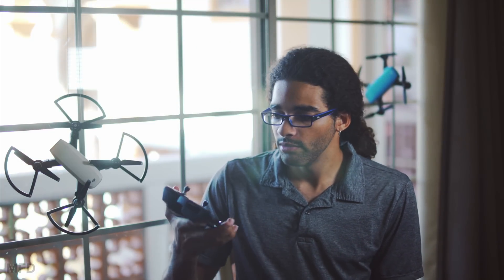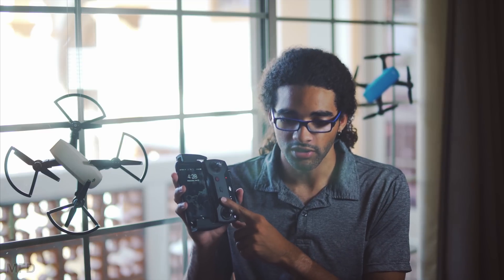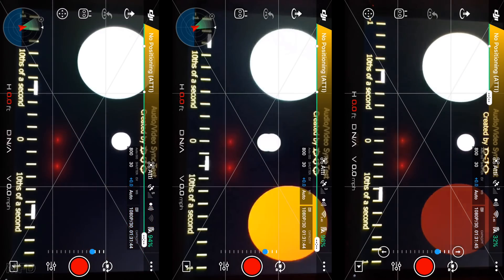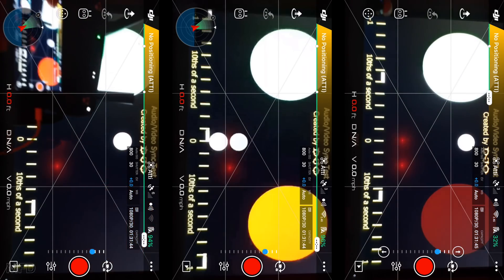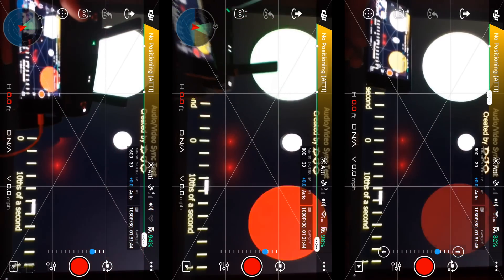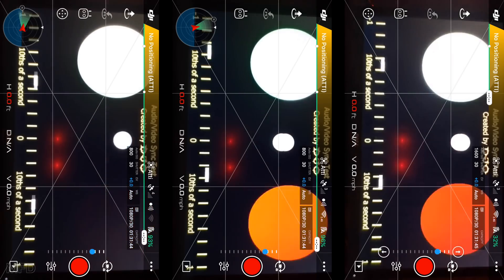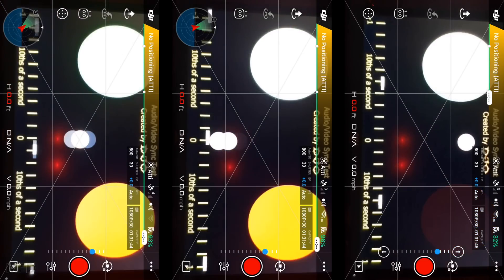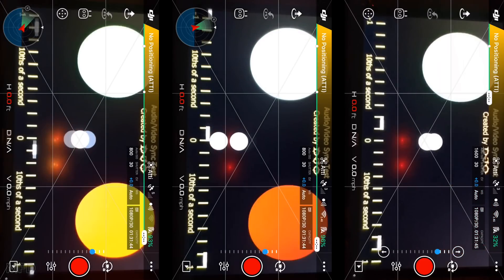DJI Spark: Choppy Video Feed? Here's How To Fix It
In this video, we go over what the causes for video lag are on the DJI Spark and the best ways to fix it.

The USB Adapter In The Video: